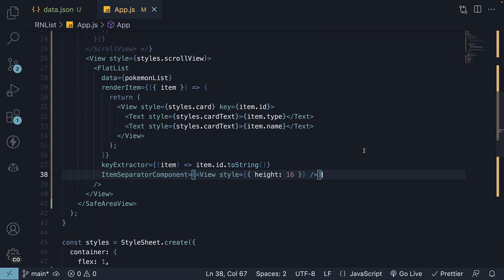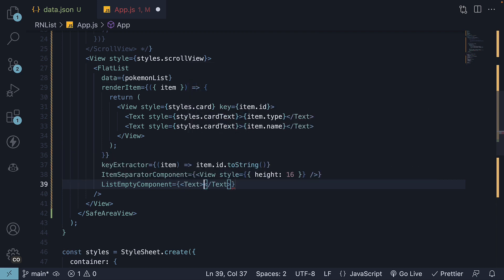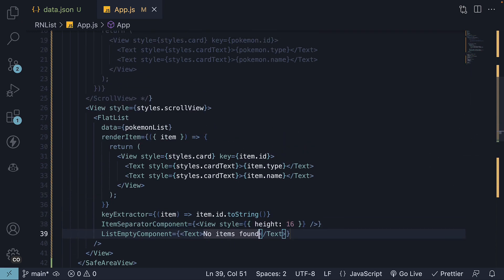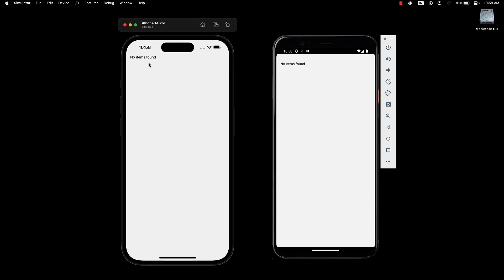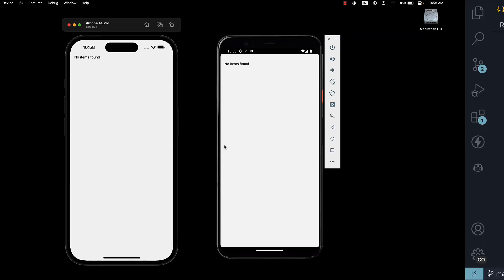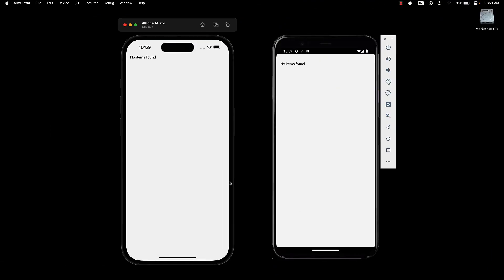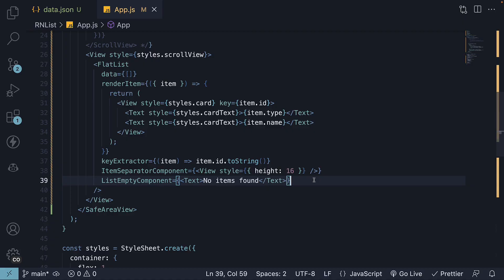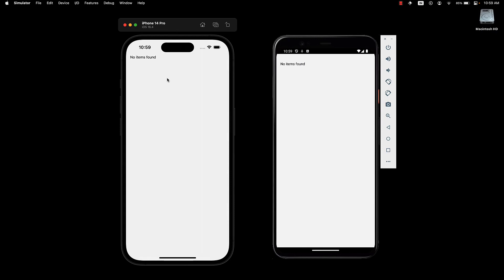React Native Tutorial - 54 - List Empty